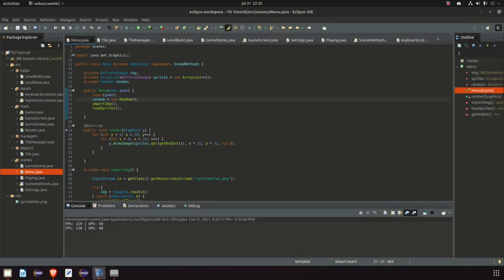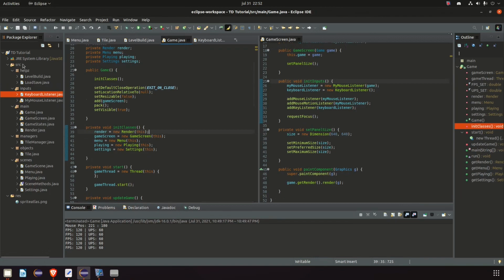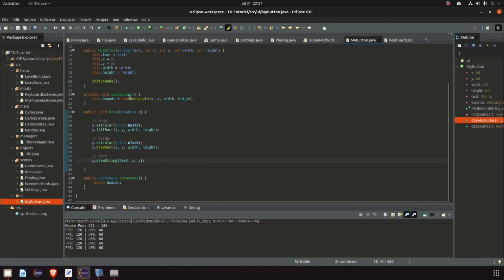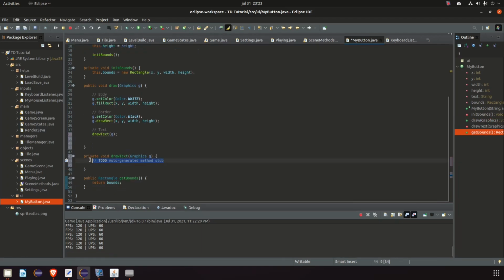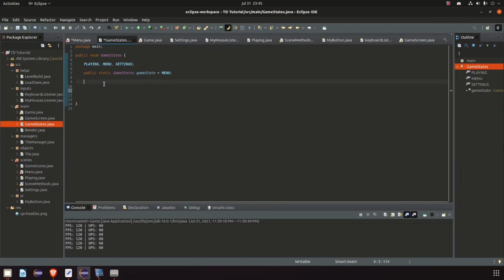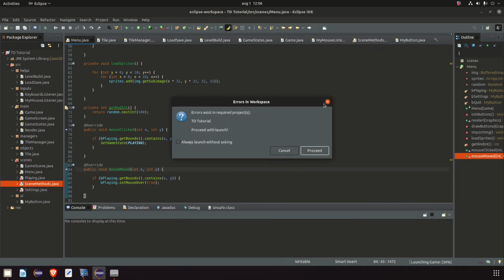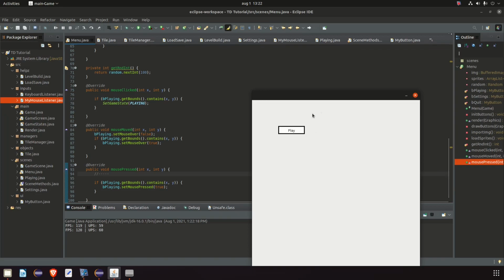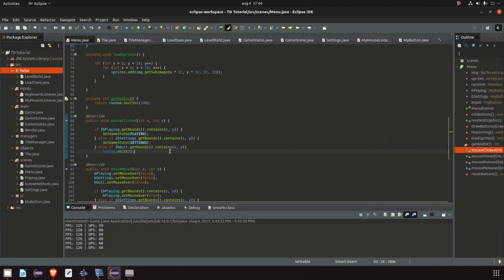Java Game Development TUTORIAL - Episode #06 - Custom Buttons!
Time Stamps:
00:00 Intro
00:18 Fixes
04:02 MyButton
11:17 Debug Mode
14:19 MouseClicked
18:25 MouseOver
21:52 MousePressed
25:19 MouseReleased
28:08 All other buttons
29:01 End result
29:20 System.exit();
29:54 Outro

In this episode we go from a simple box, to a menu of buttons that reacts to our mouse events.